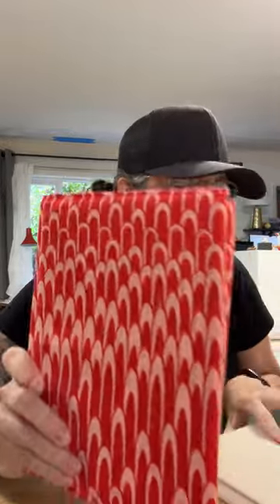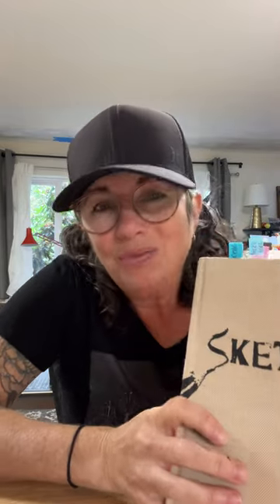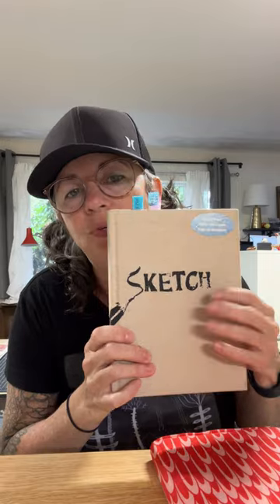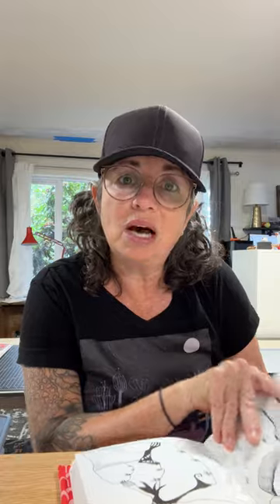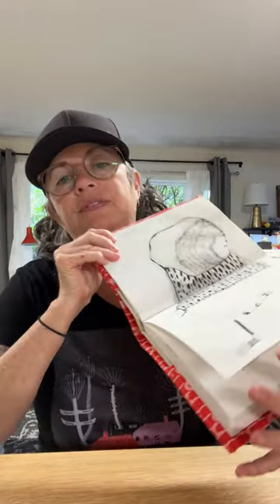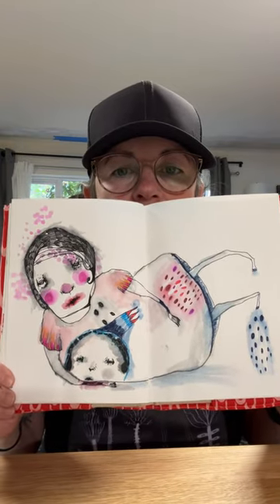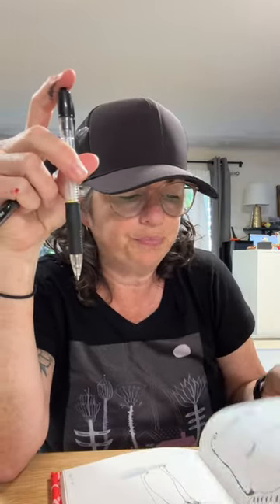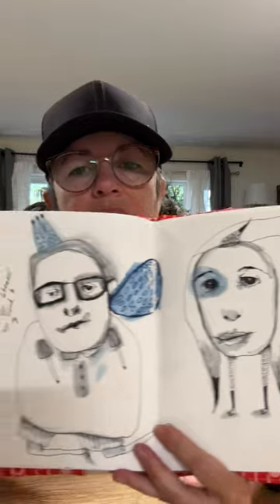Why You Should Have a Sketchbook Practice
Follow me on a sketchbook tour where I provide insight to boost your creative confidence by starting a sketchbook practice.
Drawing is simple, don't make it harder by not starting... just start!

Here are some tips to help:
* put your pen on the paper and start making lines, no thought , no reason
* relax into the process , enjoy the flow
* throw in abstract concepts using words or interesting focal points
* You do not need fancy schmancy supplies, a pen and paper will do
* Get off your phone

Thank you very much for supporting my work!